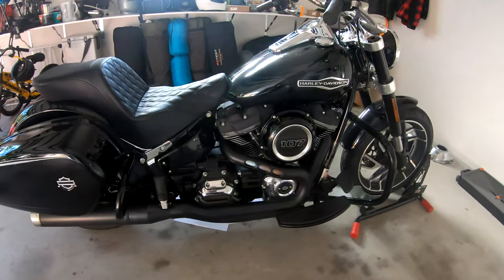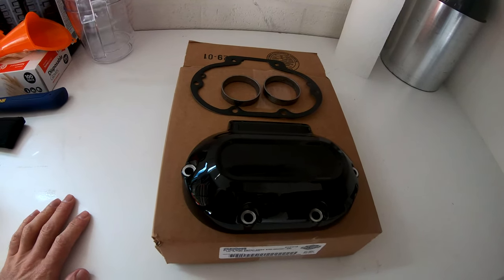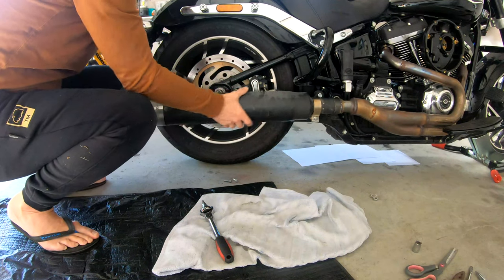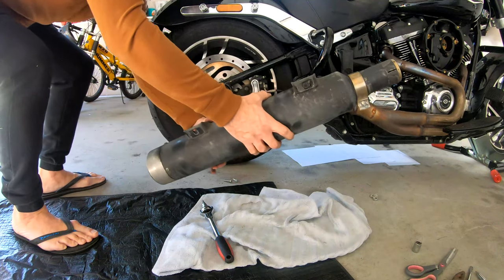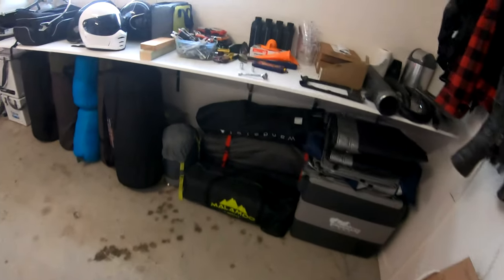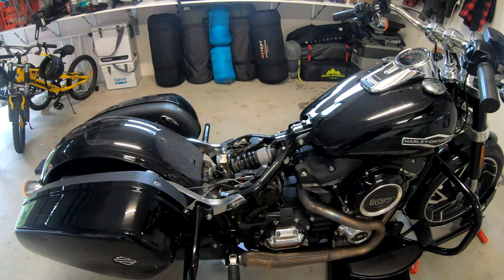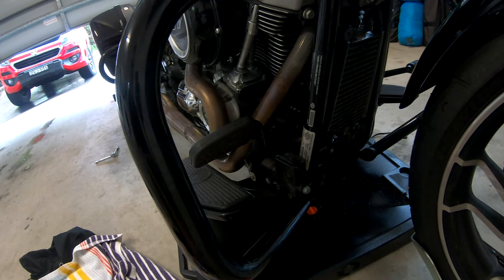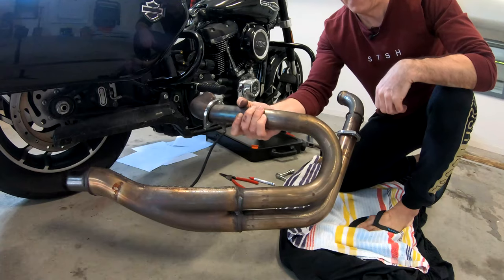REMOVE EXHAUST from a HARLEY DAVIDSON SPORT GLIDE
In this video I remove the exhaust and Rinehart muffler from my Harley Davidson Sport Glide so I can clear a path to the Transmission cover and the Cam cover. We are almost there blacking the motorbike out...not long now!